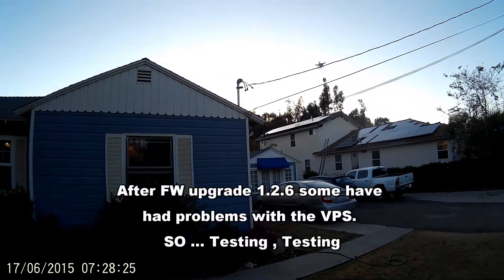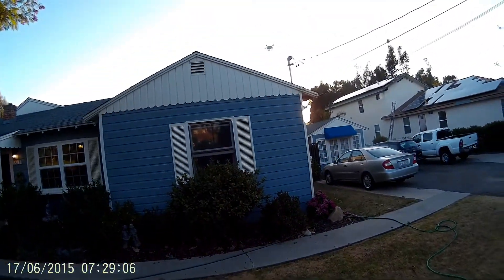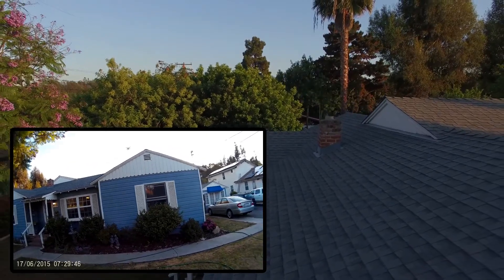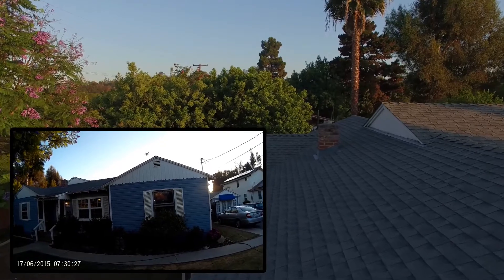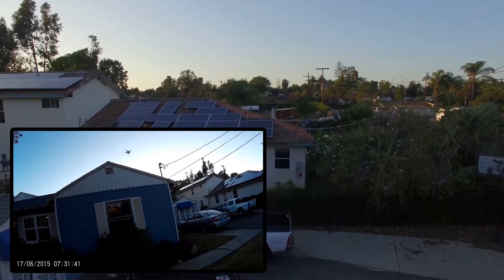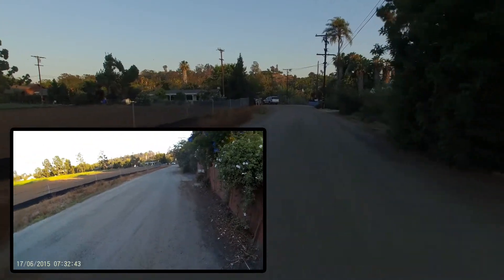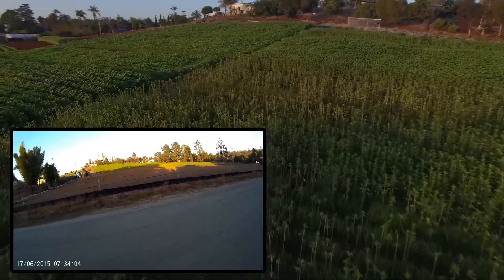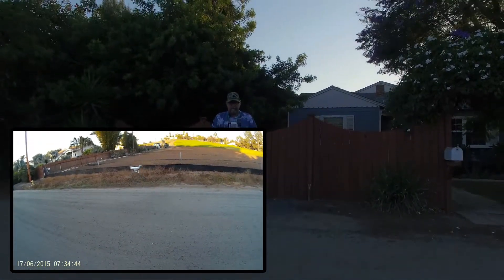DJI Phantom 3 Pro VPS Testing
DJI Phantom 3 Pro VPS Testing After FW Upgrade v1.2.6